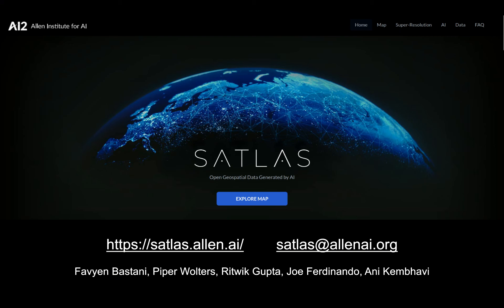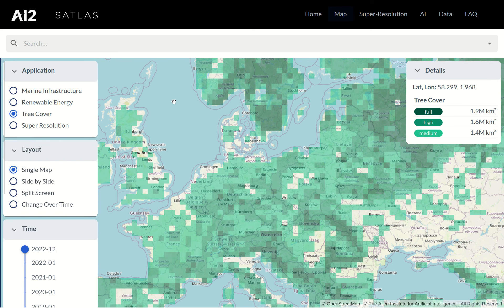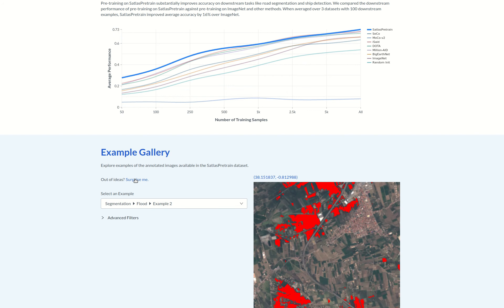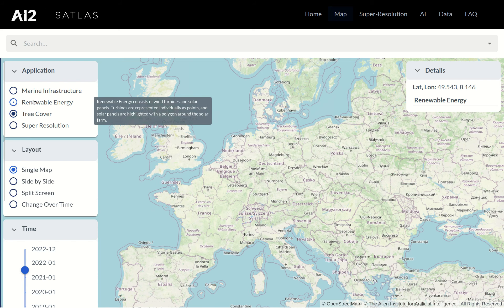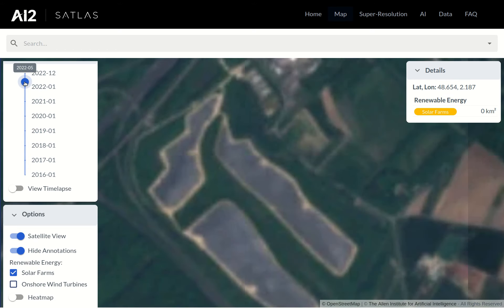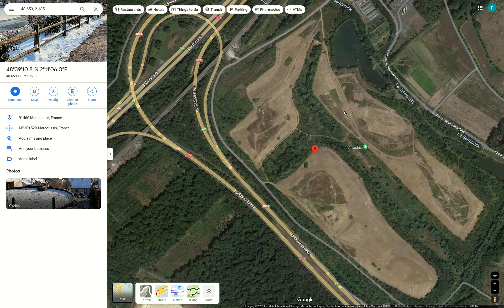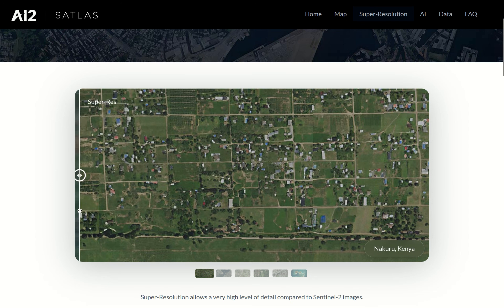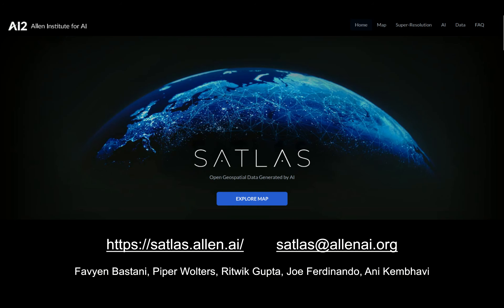SATLAS: Open Geospatial Data Generated by AI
SATLAS is a new platform for geospatial data products generated by AI using satellite images. It presently includes global and temporal detections for marine infrastructure (offshore wind turbines & platforms), renewable energy infrastructure (onshore turbines & solar farms) and tree cover; and a super resolution explorer to visualize AI generated high resolution imagery on a global scale.
This video demoes SATLAS.